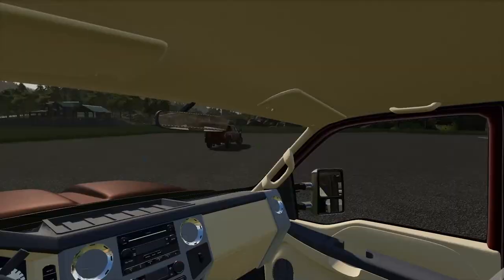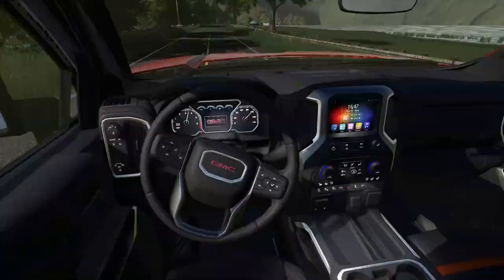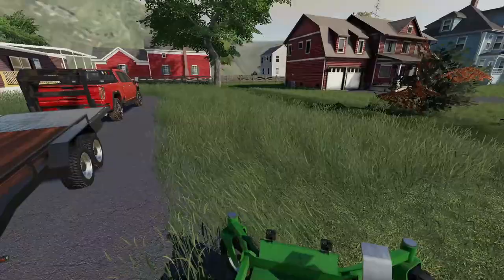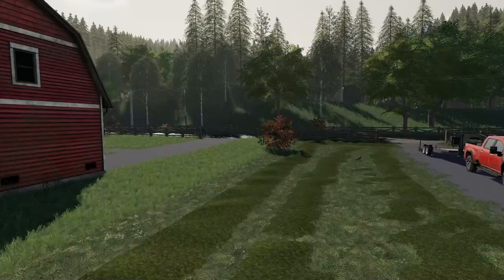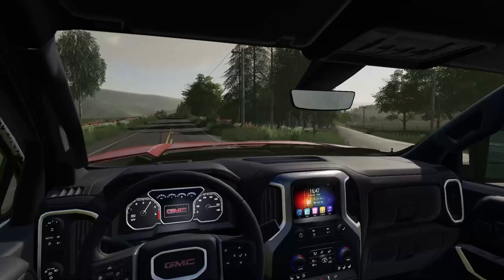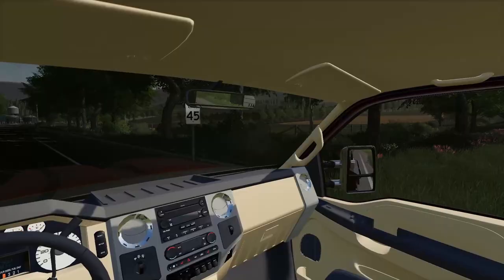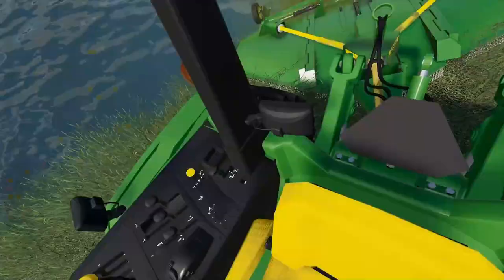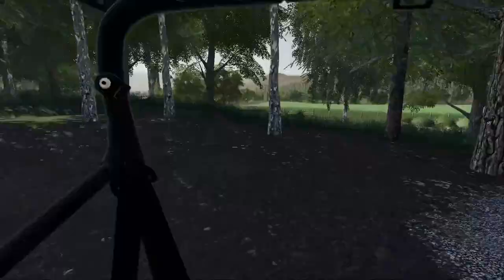LAWN MOWER STARTS ON FIRE!? | (ROLEPLAY) FARMING SIMULATOR 2019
today we head out to a property and get to work mowing. after a while the mower stars to smoke and goes up in flames. hope you guys enjoy (:

FREQUENTLY ASKED QUESTIONS:
1. how do i download mods for farming simulator 19 on pc? here i have made a detailed video on how

3. what do you play on? PC